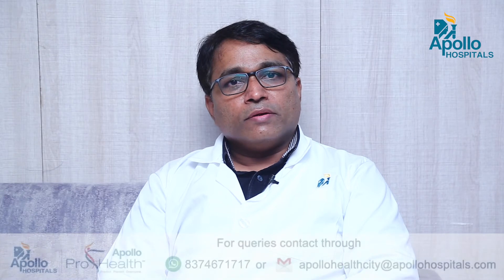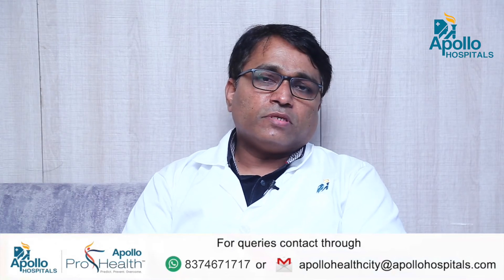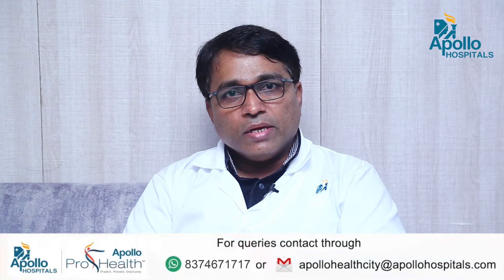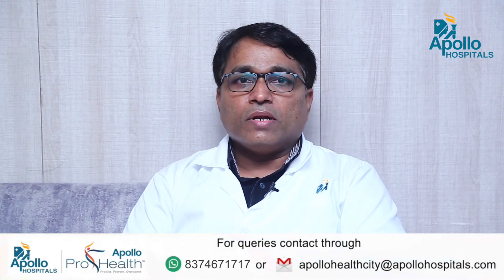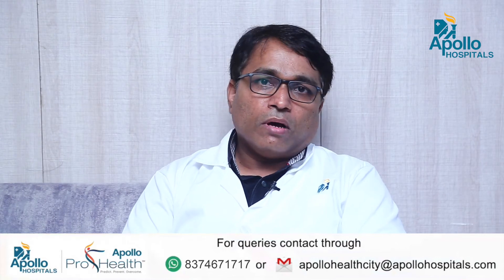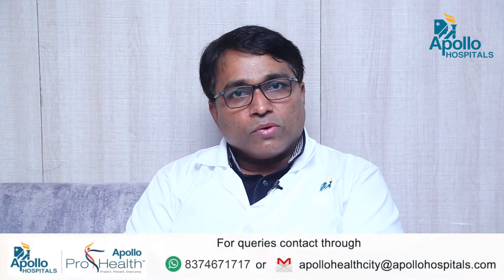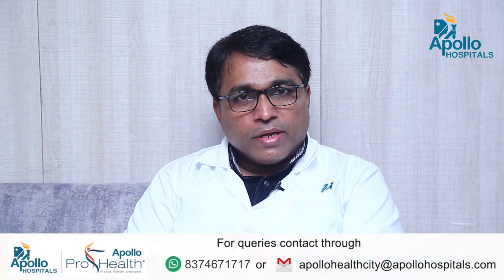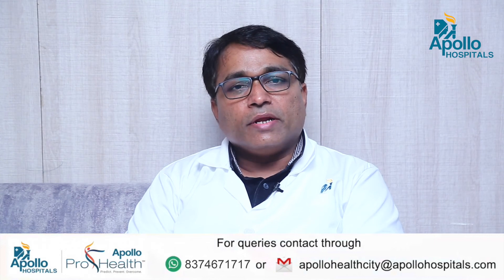Endoscopic Neurosurgery | Dr S Madhan Reddy, Consultant Neurosurgeon | Apollo Hospitals Hyderabad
Endoscopic Neurosurgery is considered as a minimally invasive brain surgery that allows neurosurgeons to identify and treat conditions that are deep within the brain like brain tumors. Listen to Dr S Madan Reddy, Neurosurgeon from Apollo Hospitals Hyderabad talk in this video.